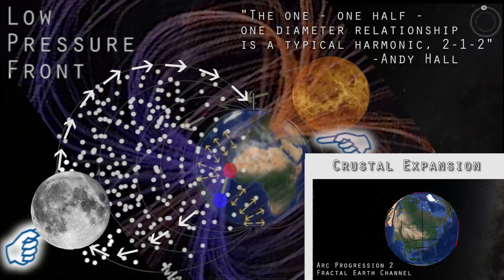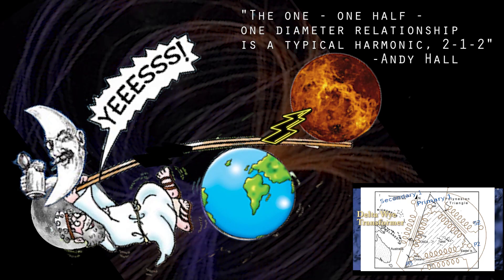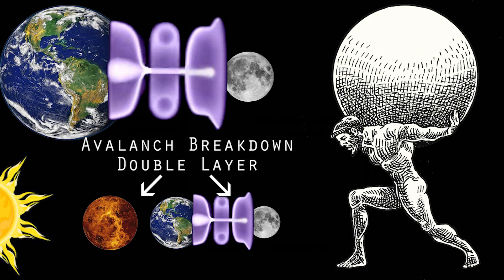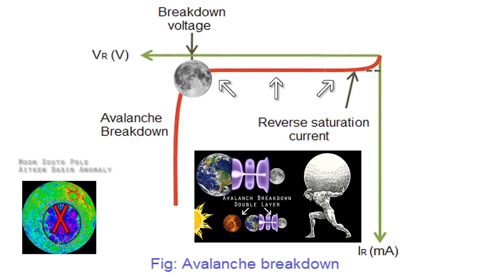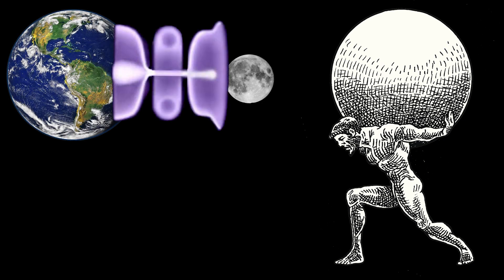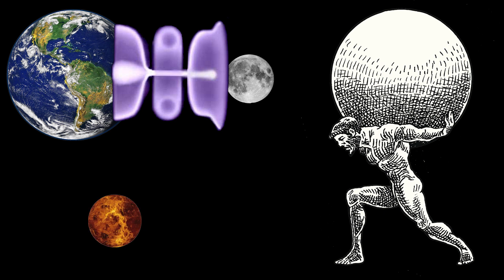Apocalypse 26: Archimedes and the Moon walk into a bar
I will solve these questions by the end of the video:
These six big moon mysteries remain unsolved

If A = B and B = C, then A = C.

In 1964 it was first discovered that Venus had a synchronous orbit with the earth, showing the nearly identical surface face in each rotation.  A=B.  The orbit of Venus and the earth are linked.

Since great antiquity the predictable and synchronous cycles of the moon have been known and recorded.  In fact the moon’s orbit is not just synchronous with the earth, there is a literal one half of the moon that has never been seen by the naked eye from earth in sunlight.  B=C.  That is indicative of a deeply synchronous orbit.

If Venus’s orbit is synchronous with Earth, and the Moons orbit is Synchronous with the earth, then the orbits of Venus and the Moon are also synchronous.  If A=B, and B=C, then A=C, and the moon and Venus must have interacted in some important way during the cataclysm, and did so simultaneously leaving the 3 with synchronous orbits to this very day.  But how, and why?  To explain that I’m going to mix and match some ideas with EU Researcher Andy Hall’s and explain the incredible origin of the moon.

Grab some popcorn and don’t forget to click all the special buttons.

1965 scientist claims the moon is plasma - UNCUT | RetroFocus (Moon is Plasma)

The Slow mo Guys

COSMIC DISASTER | CIA: Classified (NASA rock collection Apollo 16 Video: Fission tracks segment and “glass” everywhere collection)

Donald E. Scott: An Electrical Engineer's Take on 'Magnetic Reconnection' | Space News